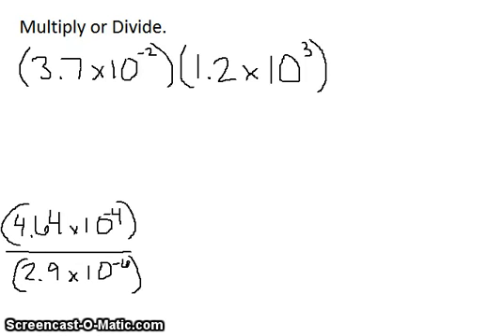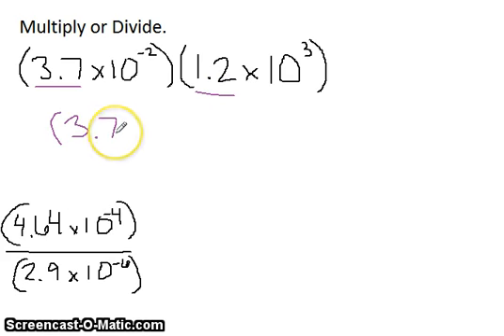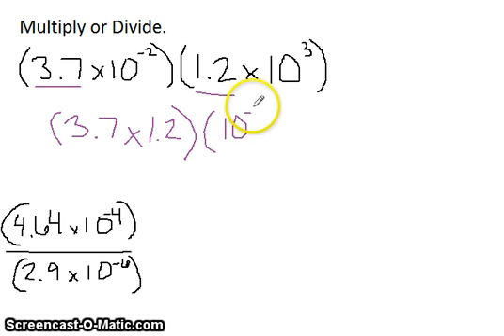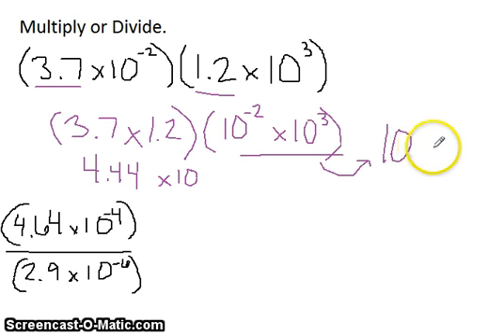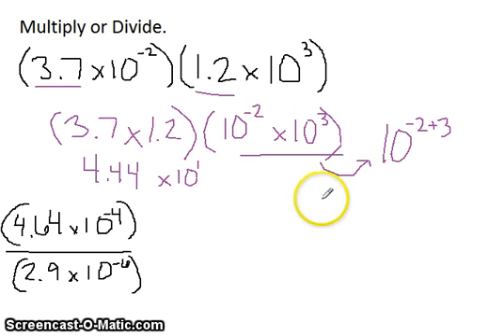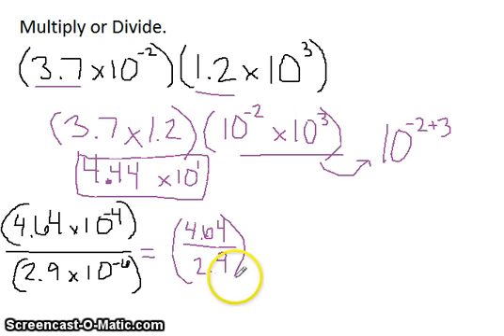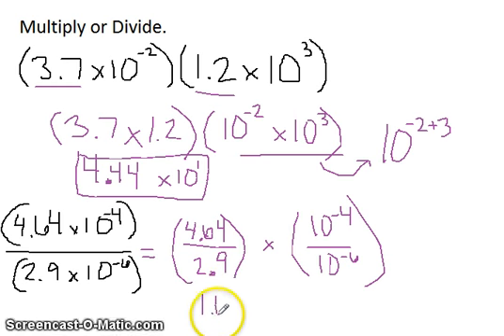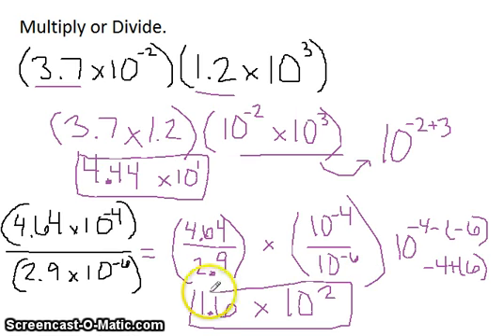multiplying and dividing scientific notation video